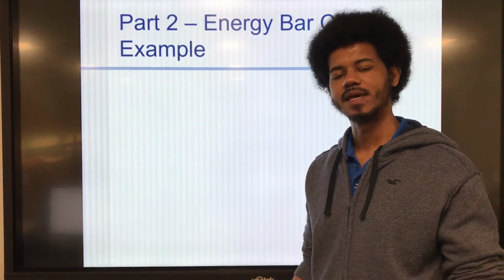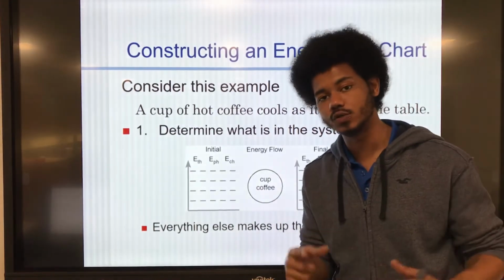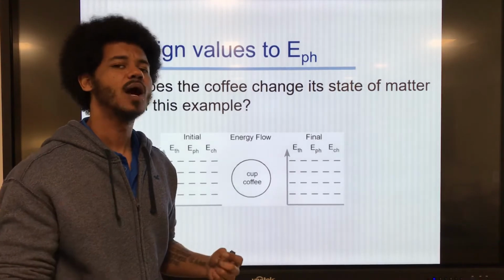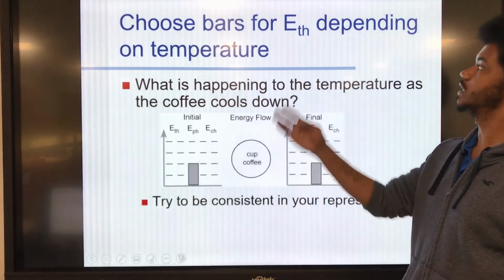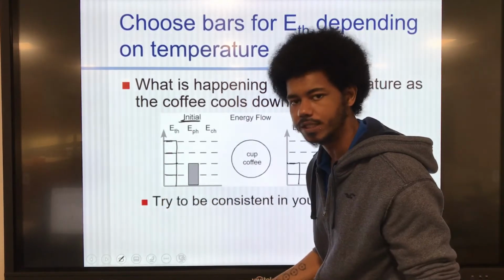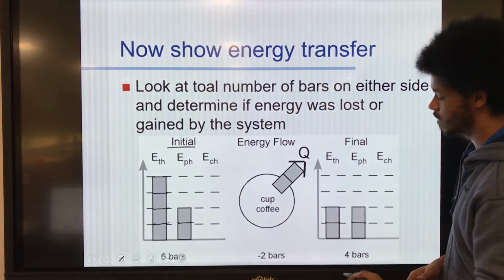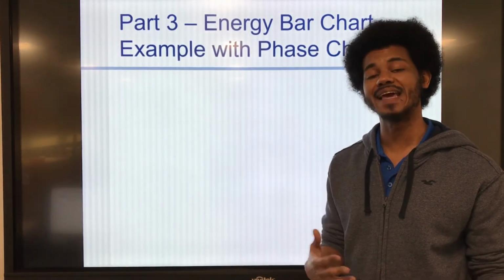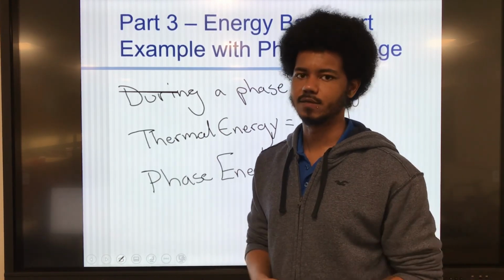Energy Bar Chart Lecture pt 2